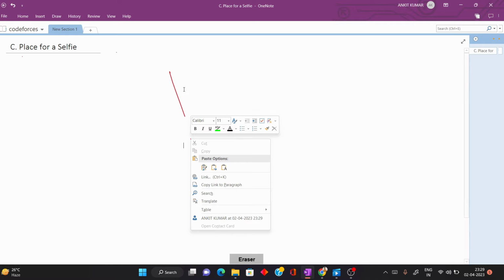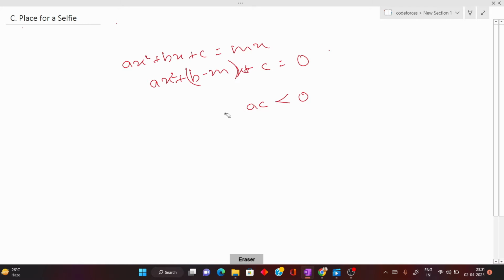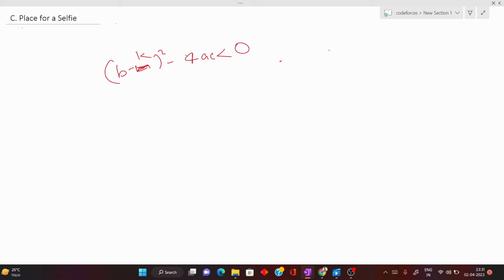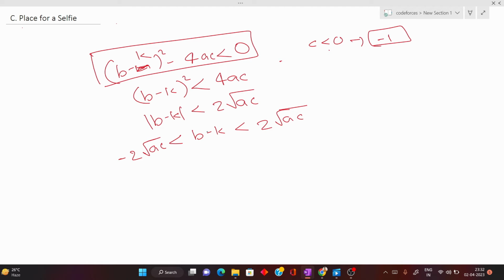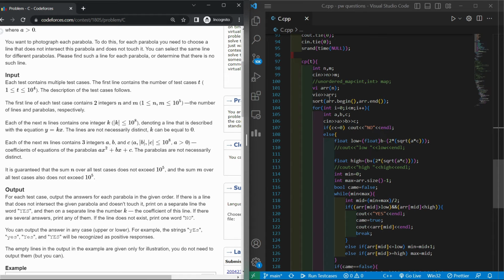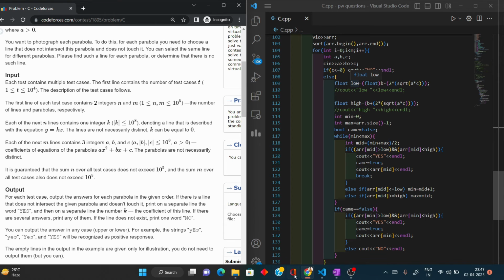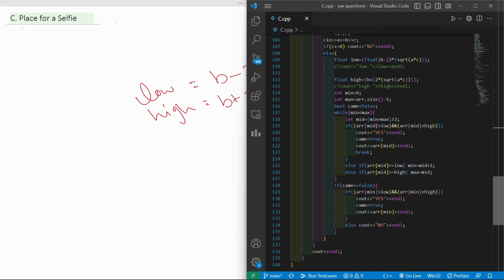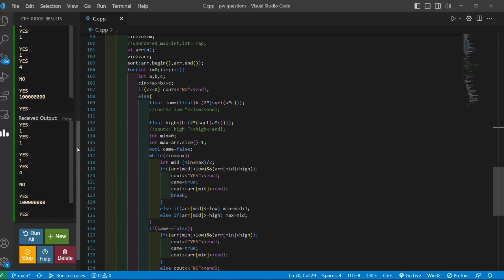C. Place for a Selfie | Codeforces Round 862 (Div. 2) | DCC NIT-A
Codeforces Round 862 (Div. 2) || C. Place for a Selfie Solution || Kavi Khalique (CSE'25)

Happy Coding!